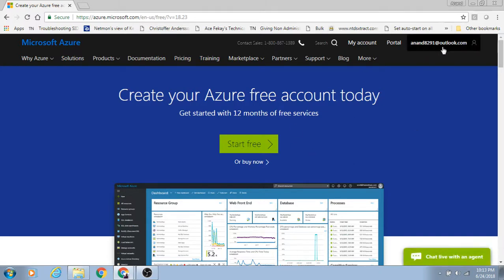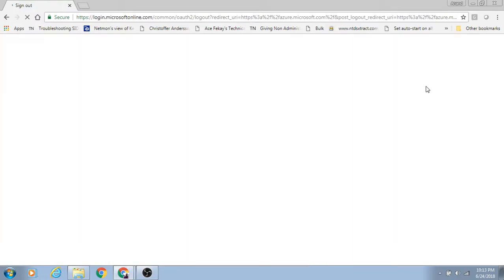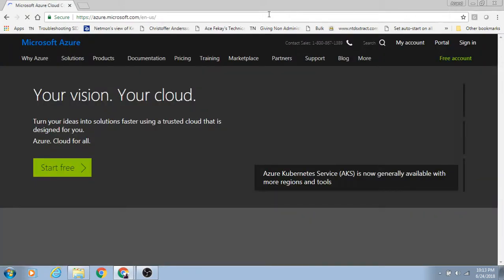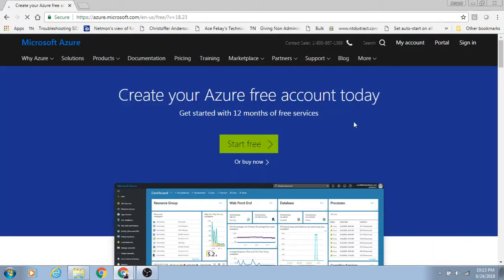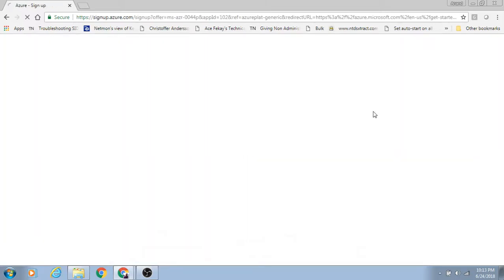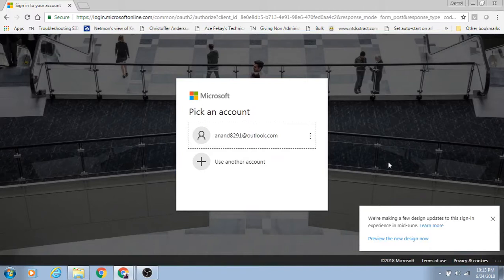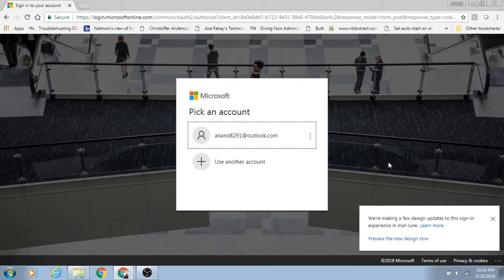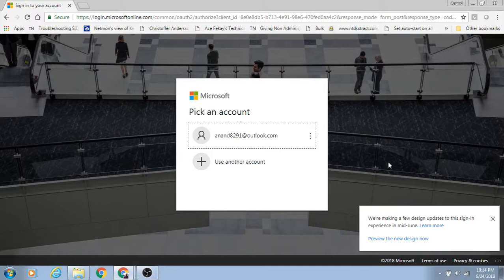How to create Azure Free Account